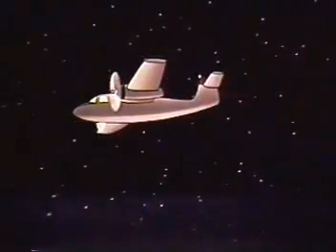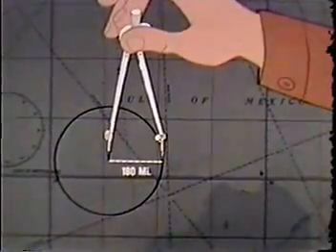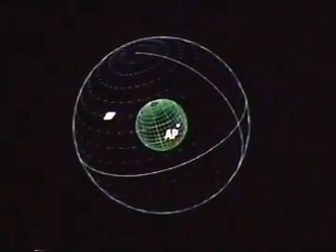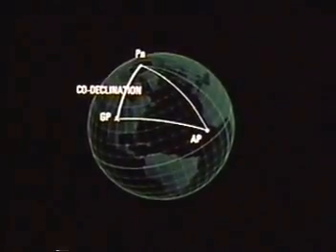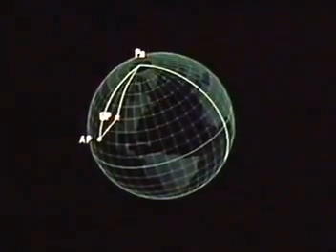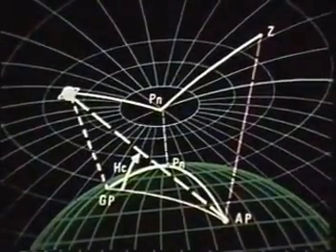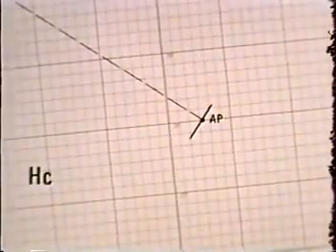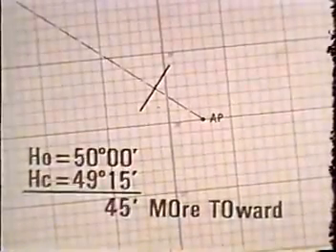Basic Celestial Navigation - Part 3